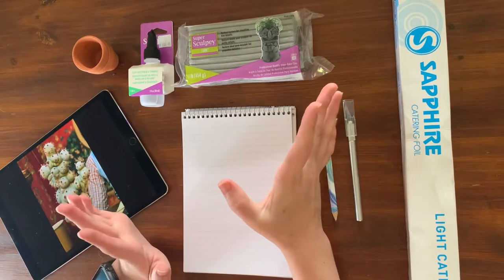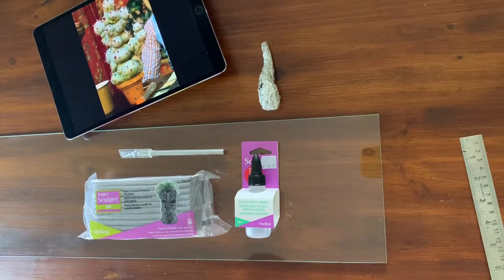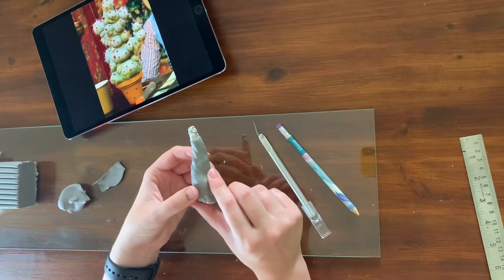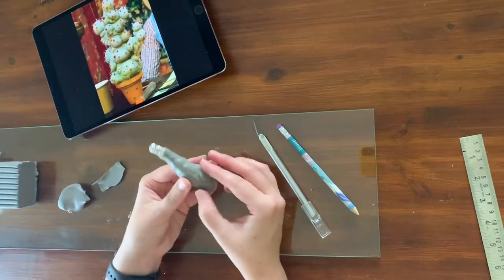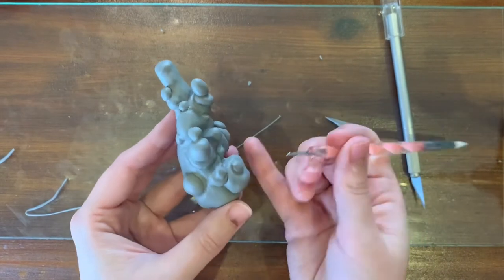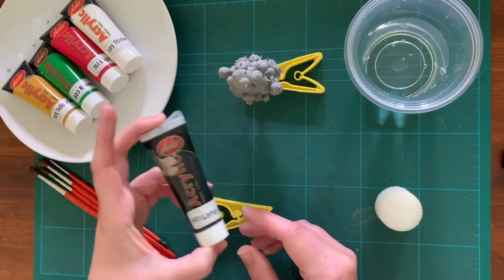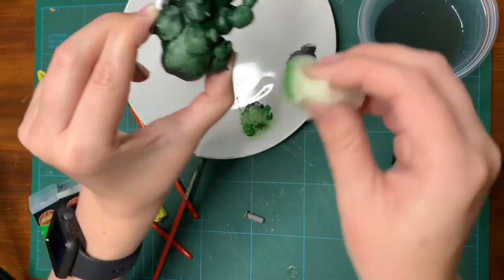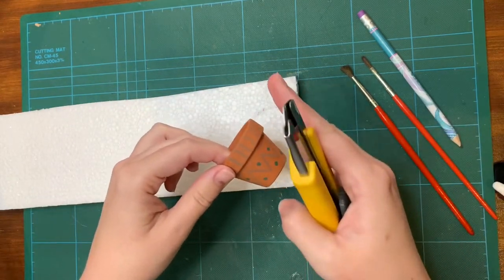How I made Neville’s Mimbulus Mimbletonia from Polymer Clay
This was a super fun project and I absolutely loved every minute of it. Playing with clay in general is always a winner. 😊

Below are a list of the supplies I used:

For the clay -
Super Sculpey Firm
Sculpey liquid softener & thinner
Foil
Sculpting tools
Oven (follow instructions on package)

For the Paint:
Dala Acrylic or any acrylic paint ( Lamp black, Titanium White, Emerald, Yellow Ochre, Red Oxide
Paint brushes
Small sponge (I got mine from vitamin tablet bottles)

The Pot:
I used the same paint as above mentioned
Polystyrene
Glue gun
Terracotta pot

The dimensions of this little guy is:
10cm high and about 3-4 mm wide

Thanks again for watching guys! I hope you enjoyed this video.

xxx

Wizards_Create, Achilles & Levi